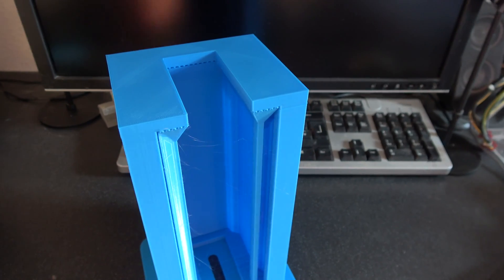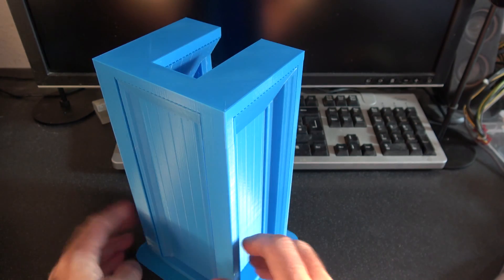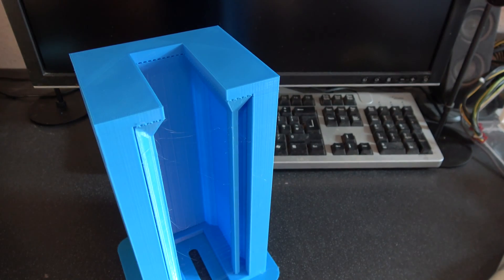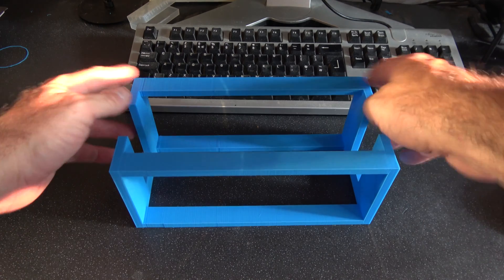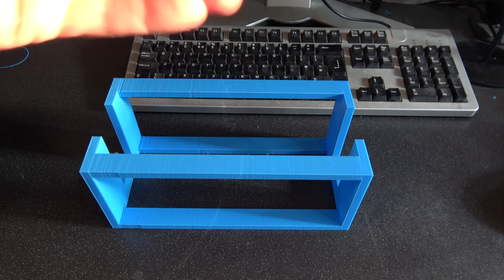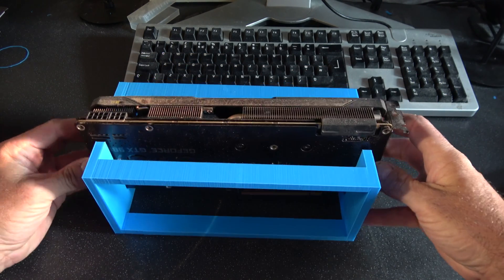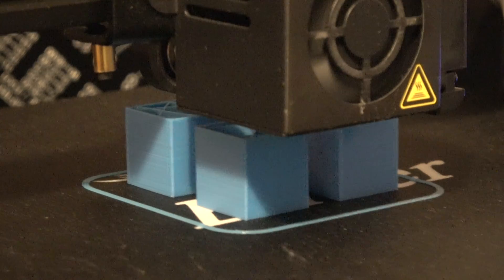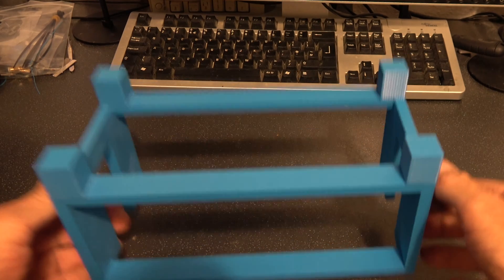3D Printed GPU Holder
GPU Holder for any full size graphics card 40mm thick. External test bench type setup.